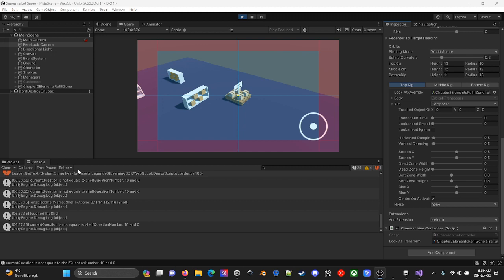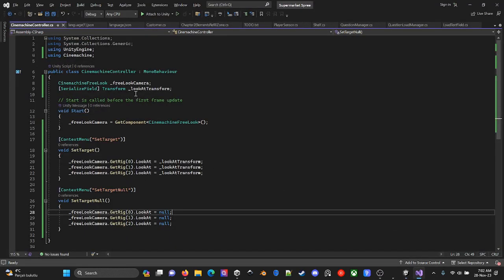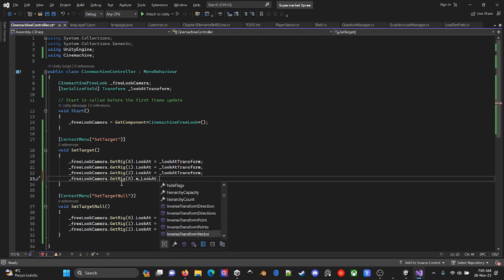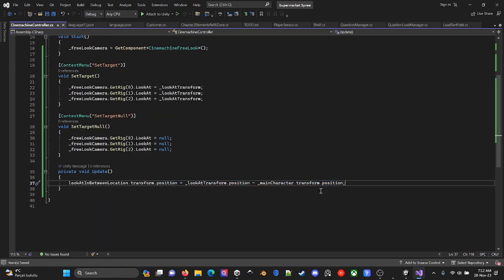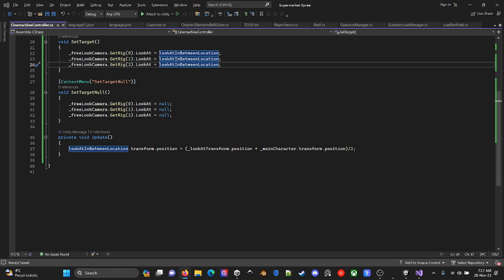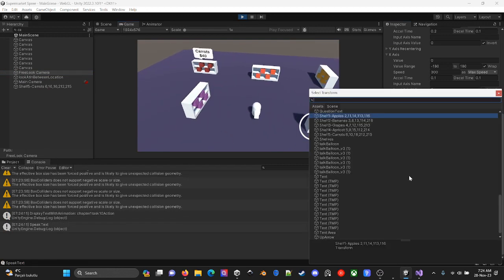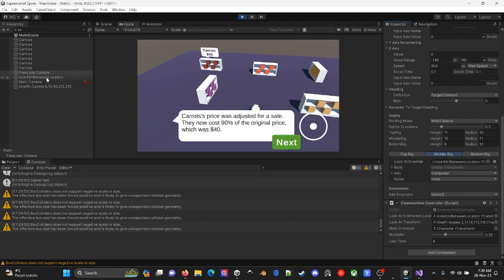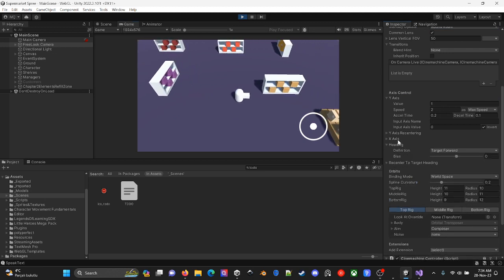Day 14: CineMachine Camera Control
In this episode, we dive deep into controlling the camera dynamics in Unity using Cinemachine.
We cover how to position, rotate, and zoom the camera to provide the best gaming experience.